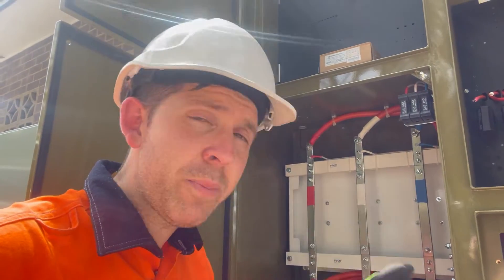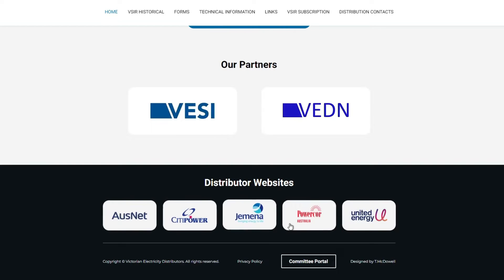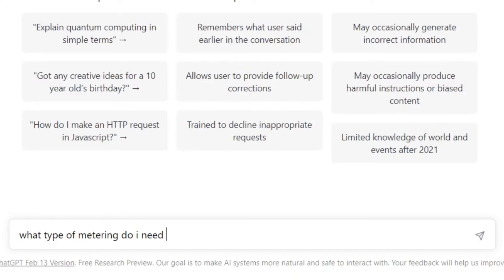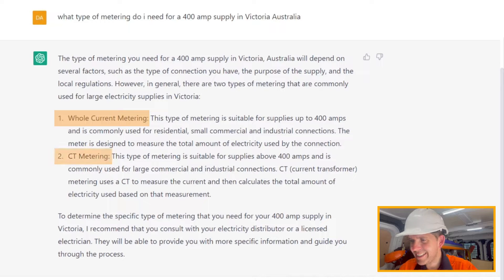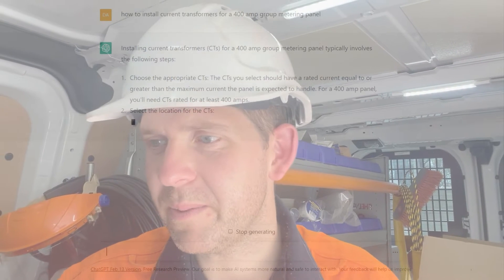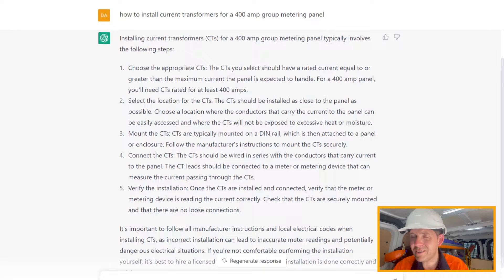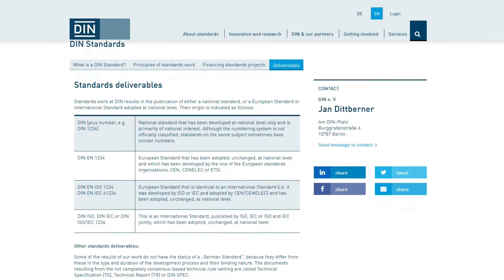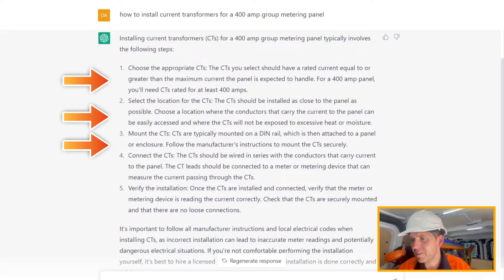Could AI take over ELECTRICIANS?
CHEERS 🍻